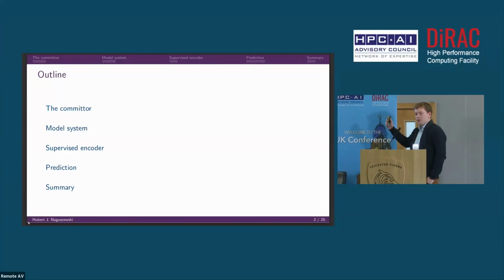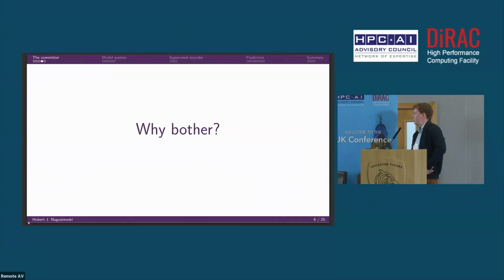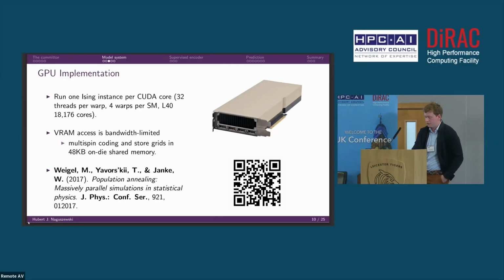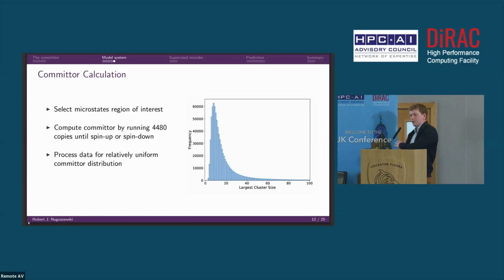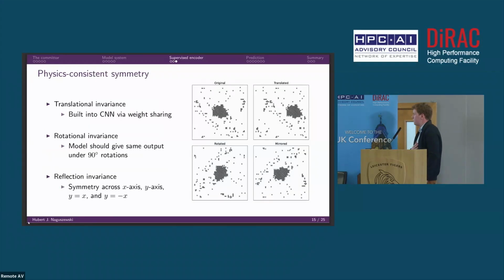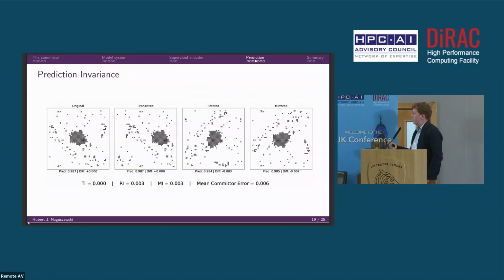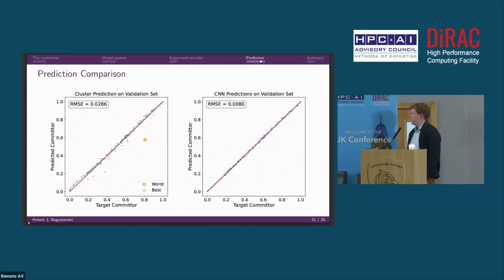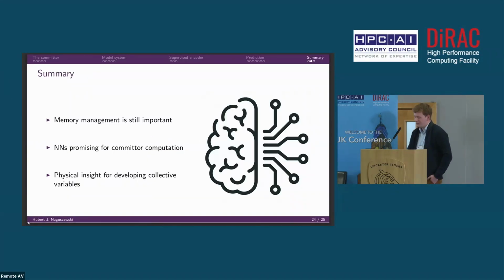Interrogating the Neural Network Black Box - Hubert Naguszewski (University of Warwick)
A central challenge in chemical physics is identifying low-dimensional descriptors of rare, complex processes. The committor (pB) , the probability a system reaches state B before returning to state A, is the optimal one-dimensional descriptor for rare transitions between long-lived states [1]. We develop a tailored neural network to learn the committor from GPU-accelerated simulations in a standard model system. Using class activation maps, we analyze the network to uncover key features missed by classical theories. This approach allows us to validate the model's predictive power through physically meaningful variables typically overlooked in traditional descriptions of such rare events.

[1] Krivov, On reaction coordinate optimality, J. Chem. Theory Comput. 9, 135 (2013).